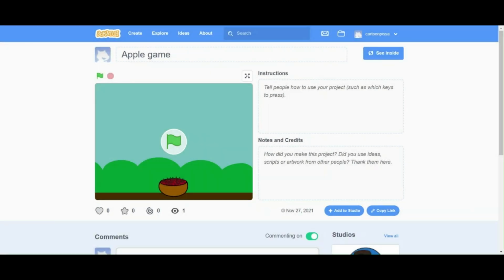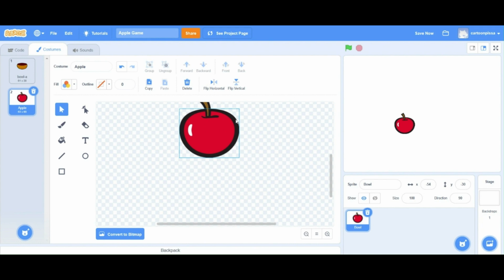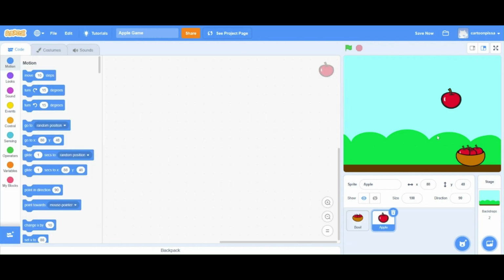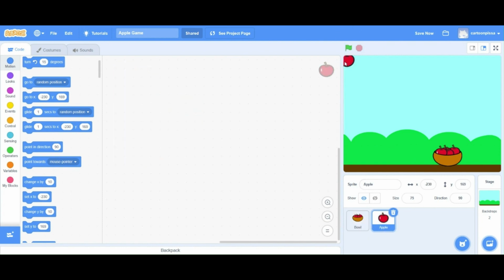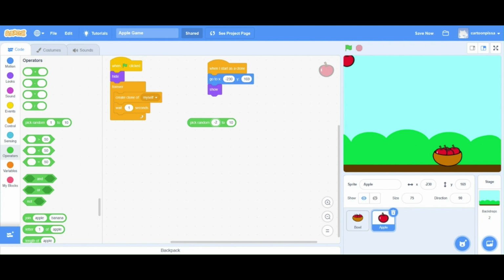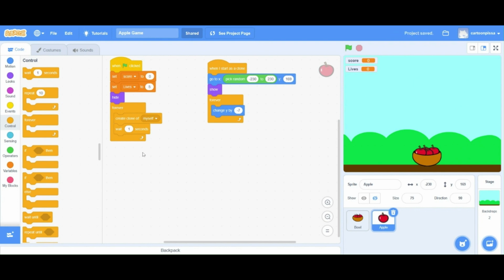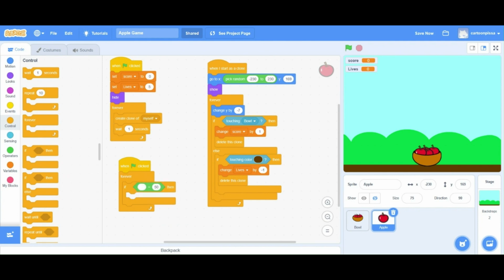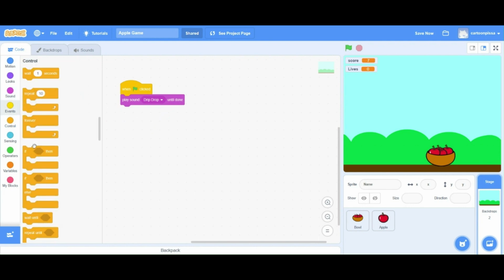How to make an awesome game in scratch. | Ryan Tech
this video shows you how to make a game in scratch.